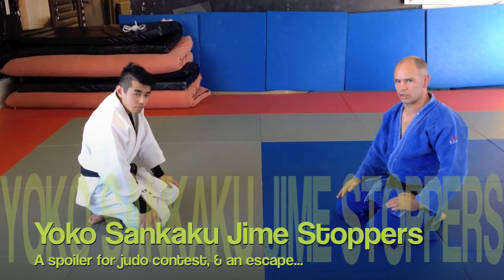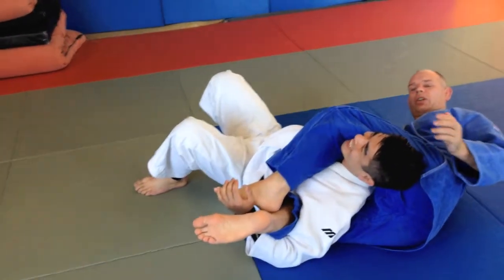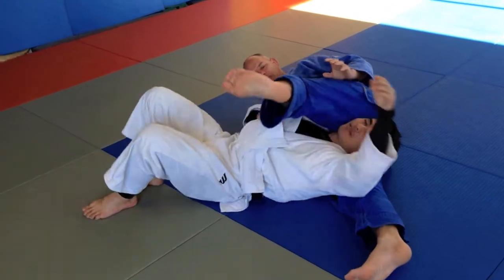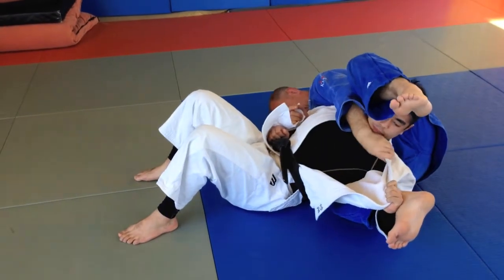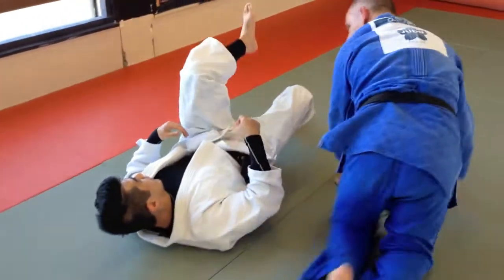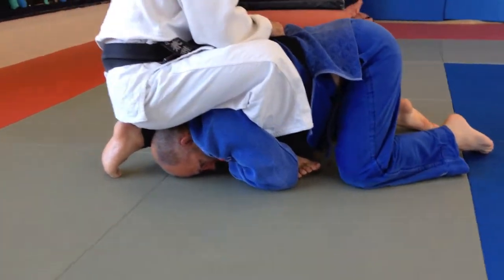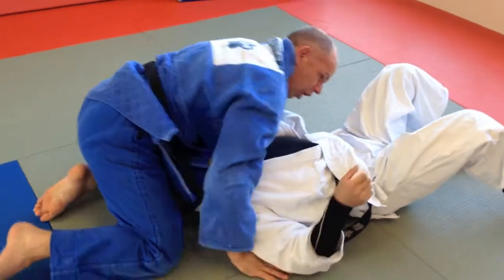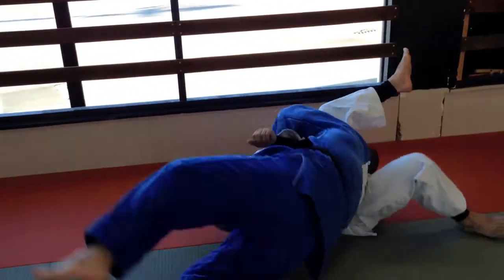Spoiling the SIDE TRIANGLE Strangle Yoko Sankaku Jime Defenses,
Sankaku Defenses, Spoiling the Triangle Strangle
Thanks Kenga and Phil for filming help.